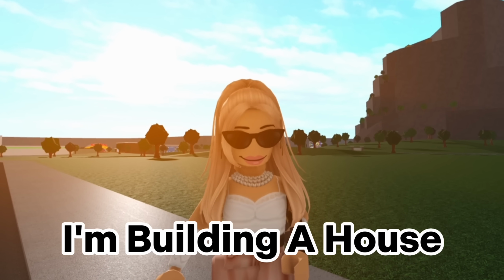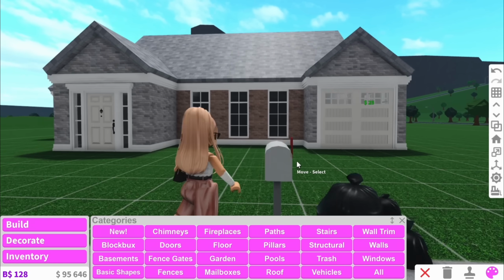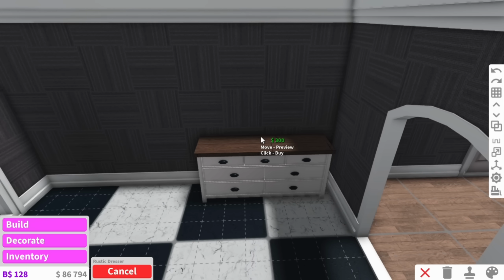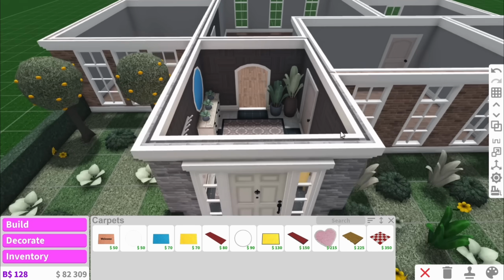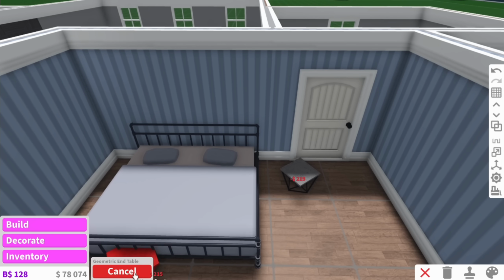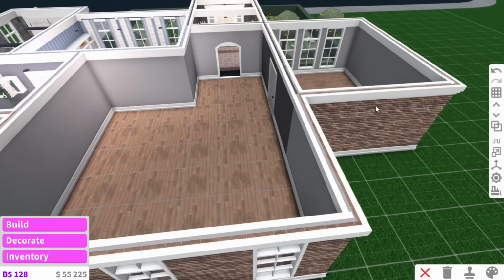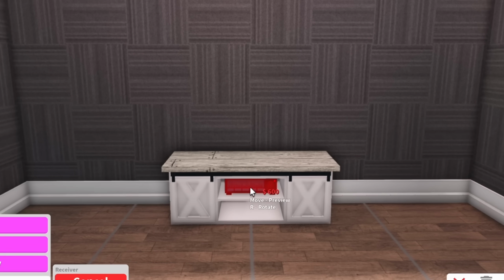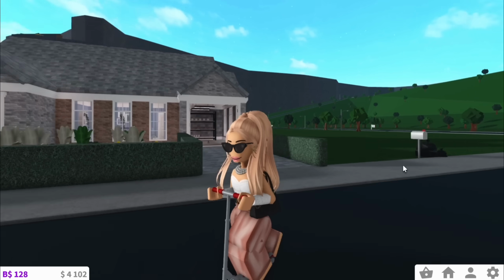BUILDING A BLOXBURG HOUSE WITH NO GAME PASSES | roblox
Not a lot of people have all the passes so I thought I would build a home with none.